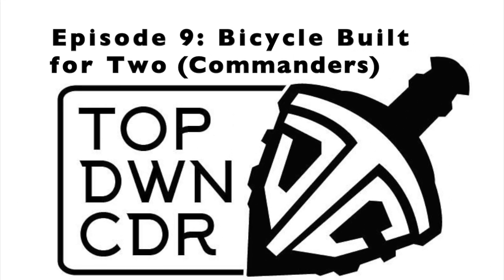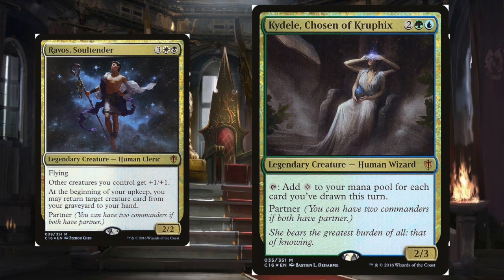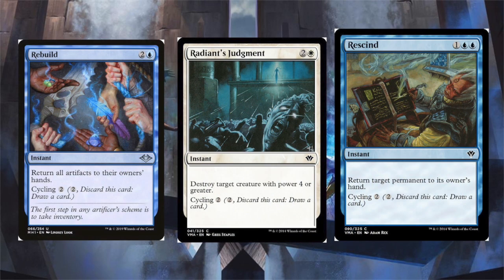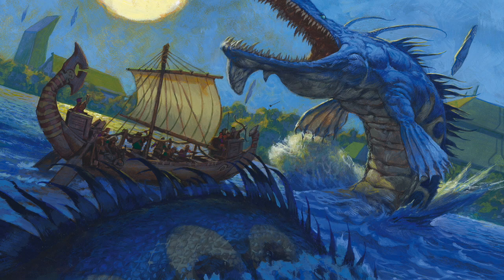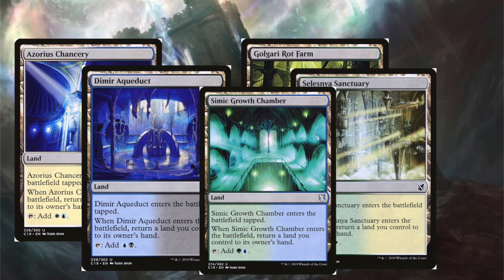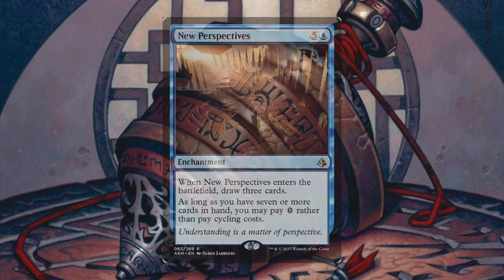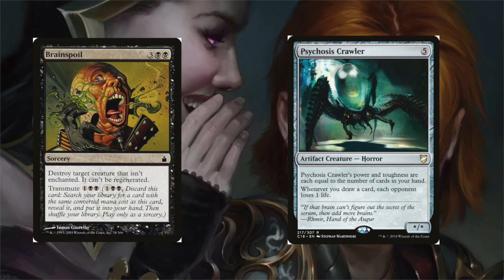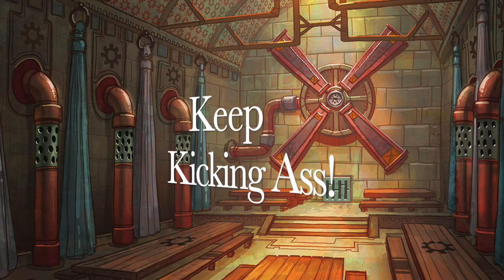Bicycle Built for Two | EDH Deck Tech | Four Color Cycling Deck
Welcome, Planeswalkers, to the Top Down Commander Deck Dojo! Top Down Commander is your source for fun, flavorful Magic the Gathering commander content. Today's deck is called A Bicycle Built for Two (Commanders). This is four color cycling deck that is looking to combo off with fluctuator and drain the table out with Faith of the Devoted. Check it out and let me know what you think. If you're more a written person, check out the article version on my blog below.

Until next time, Keep Kicking Ass!